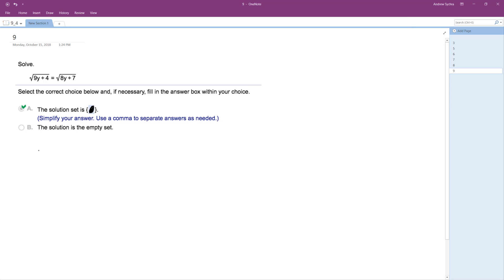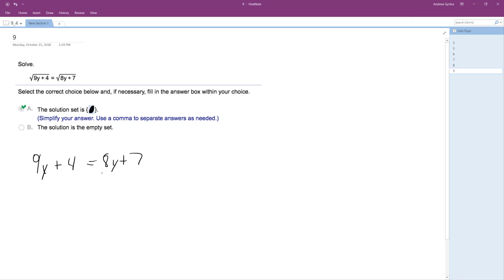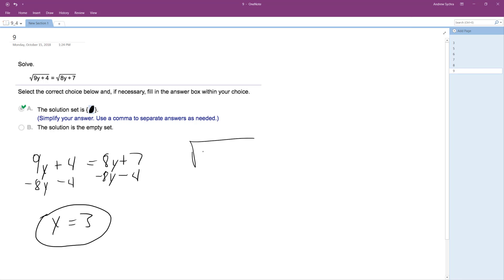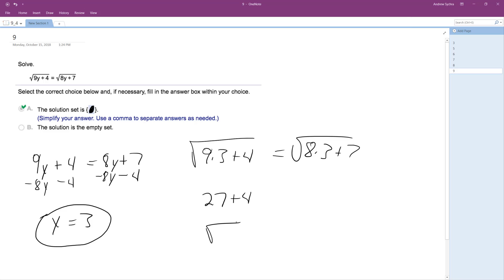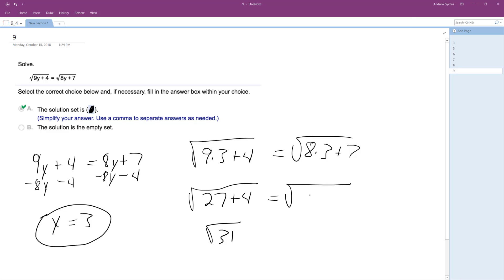Solve sqrt(9y + 4) = sqrt(8y + 7)